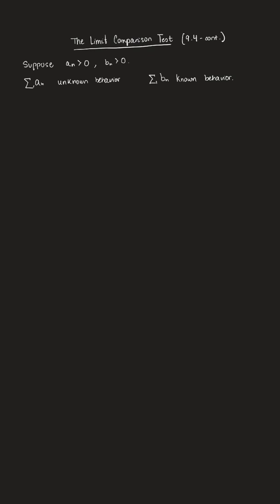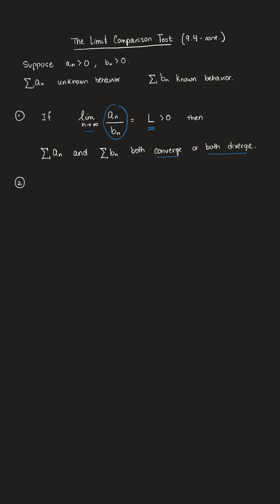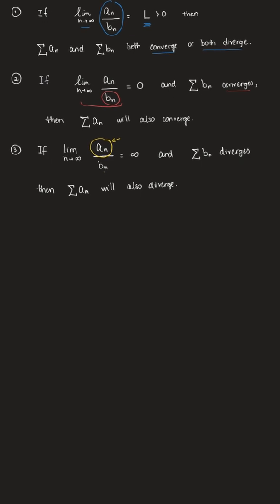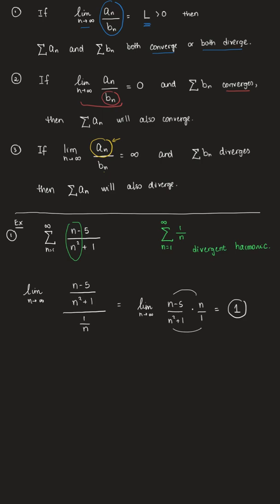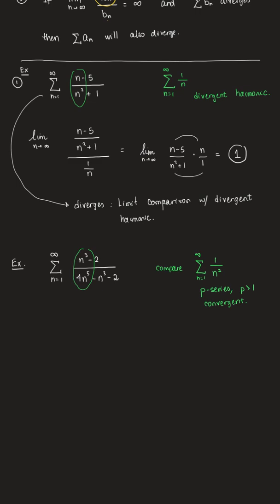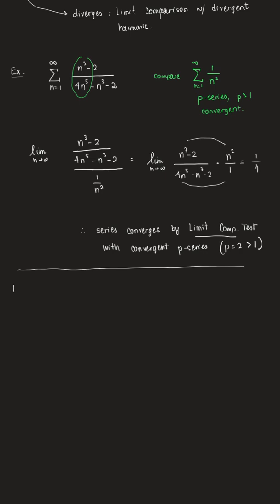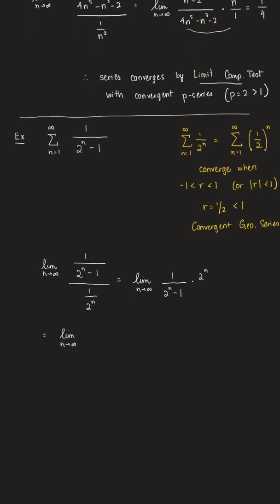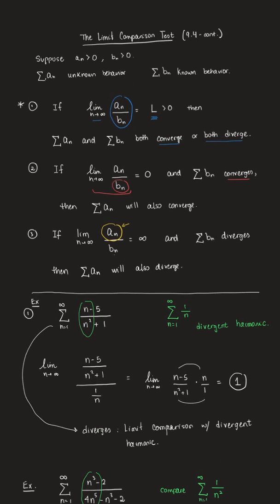Limit comparison test.mp4